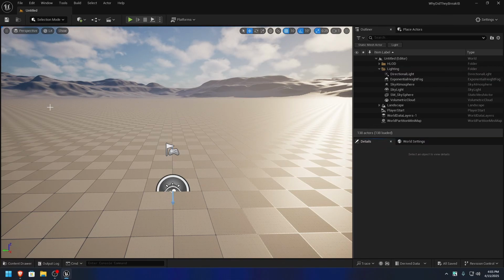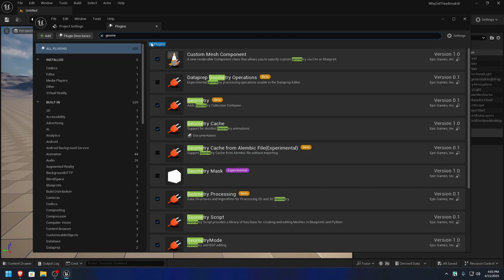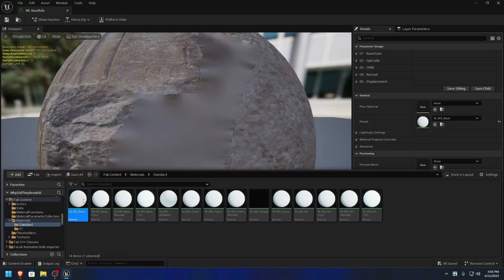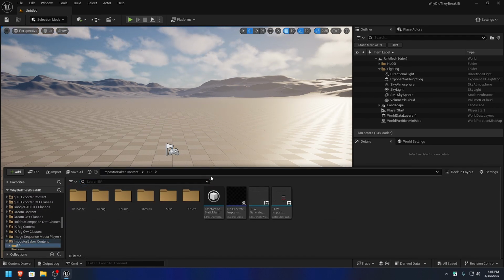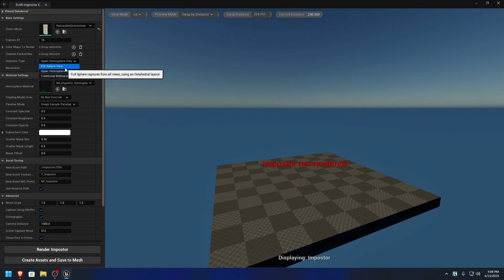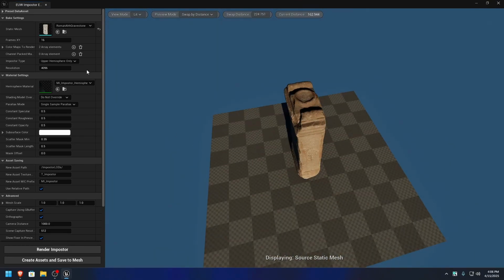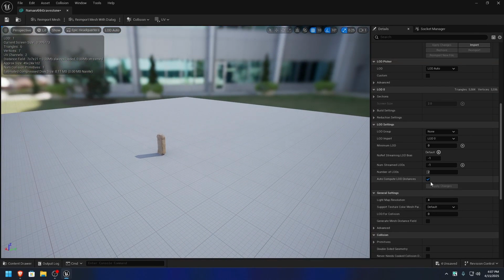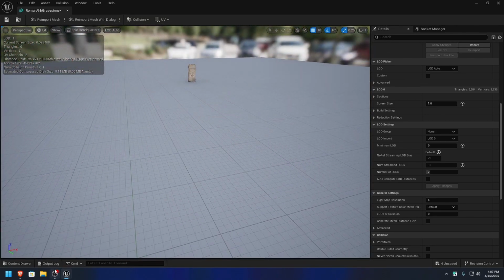ImposterBaker UE5 Update – One Click LOD Baking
A new update for ImposterBaker in Unreal Engine 5 is now available.

One click to generate imposters

No setup or config needed

More efficient and reliable than the old version

Not Nanite(if your using imposterbaker then why are you using nanite?)

Best suited for stylized, mobile, and low-poly projects

Simplify your LOD workflow and optimize your scenes faster.
Download the update today.